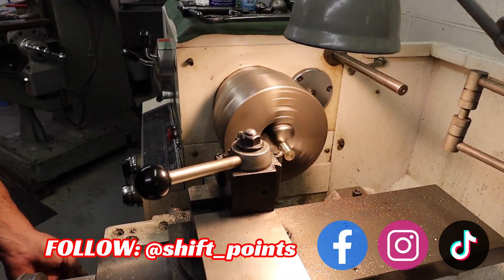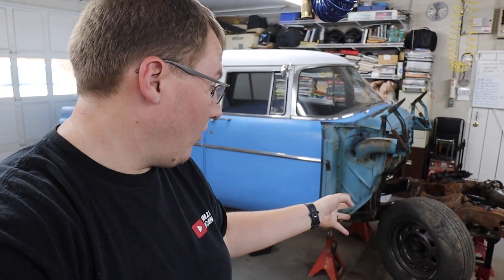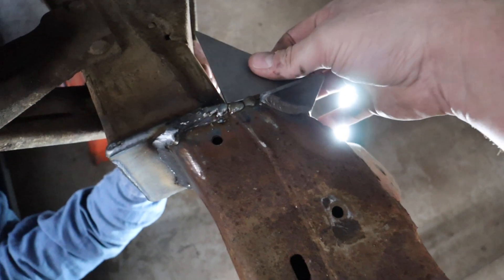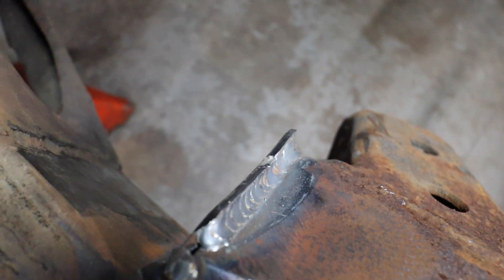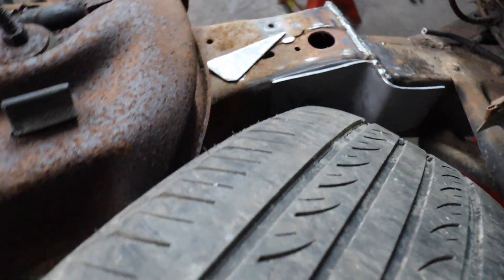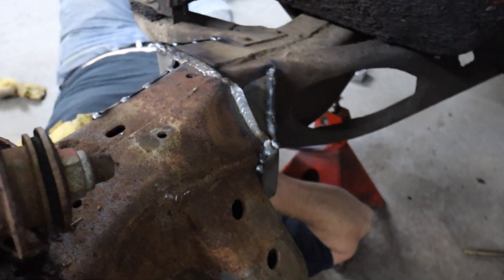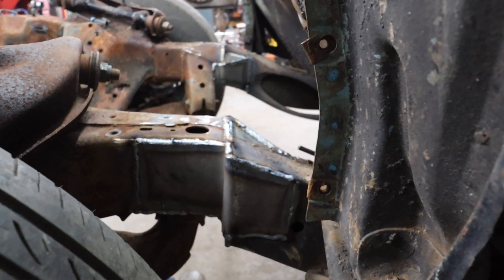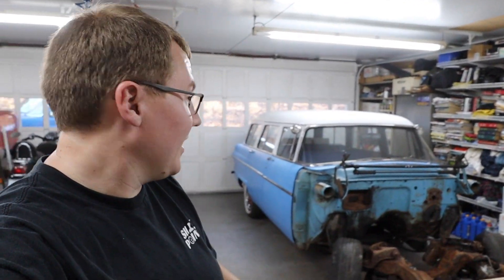Customizing a Vintage Ford Ranch Wagon with Chevy S10 Parts!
This week we take the project 1955 Ford Ranch Wagon and finish installing the S10 front clip!

With the two frames being drastically different widths we get creative and build some well placed structure to make this clip swap as ridged as it can be!